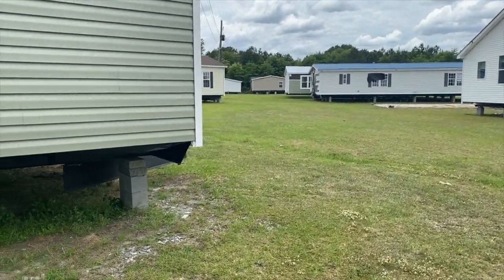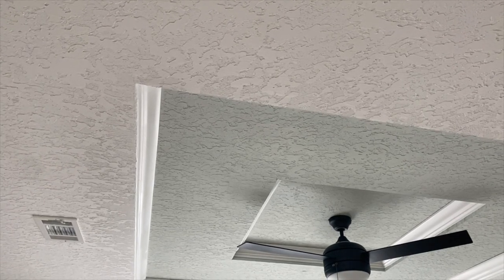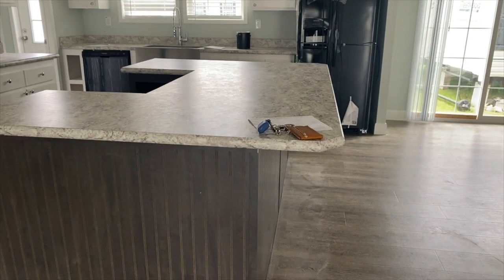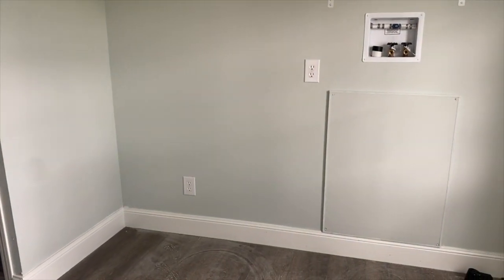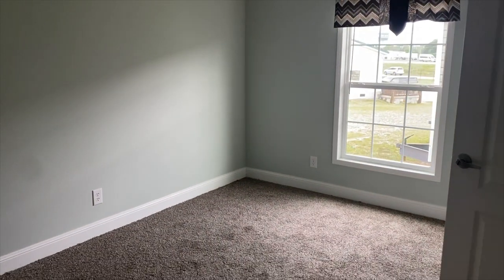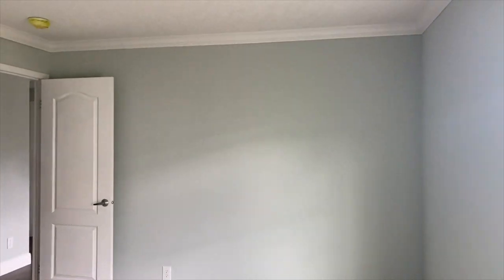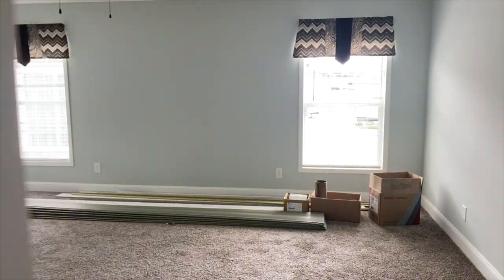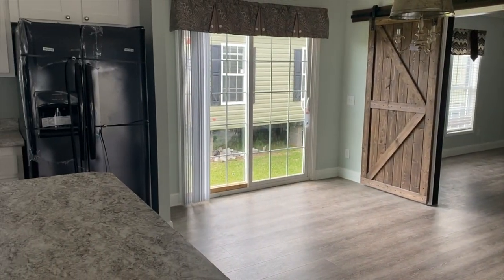Check out this house!!! | Scotbilt Legend Express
Hello Diva Family

Your going to love this 4 bedroom 2 bath home. Perfect use of space and very Farmhouse!

123 Chapman Road
Byron GA 31008

Christie Vaughn
4920 Bill Gardner Parkway # 103